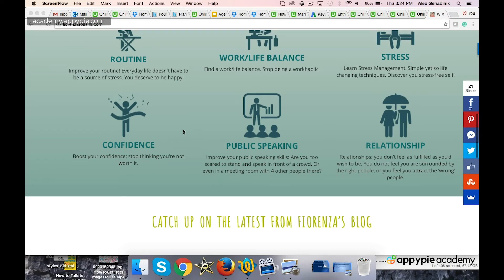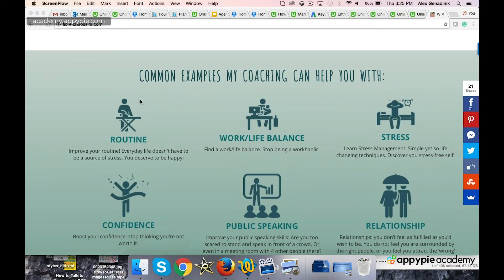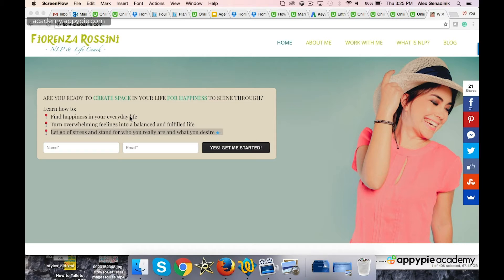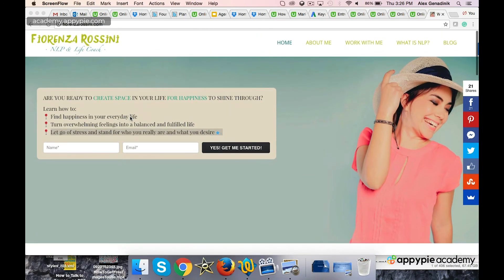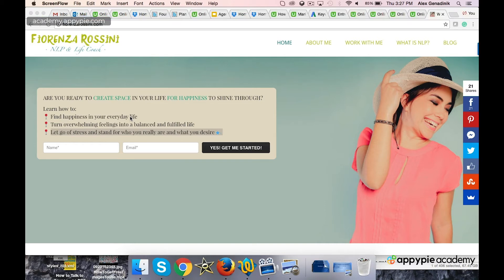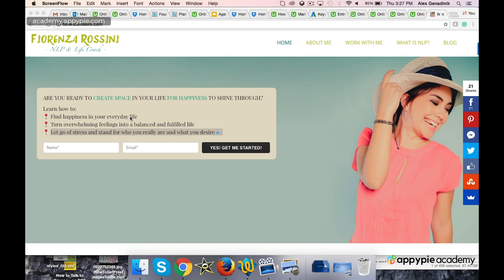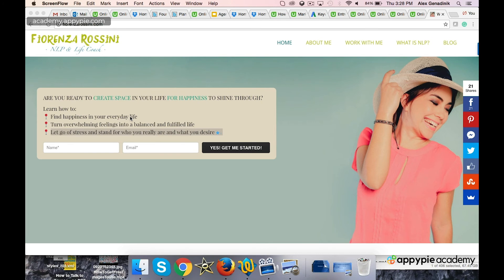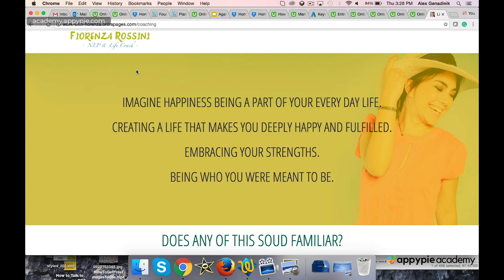Life Coaching: Lesson 162